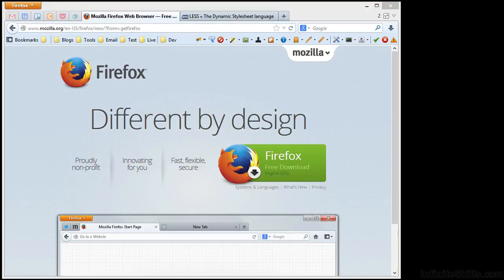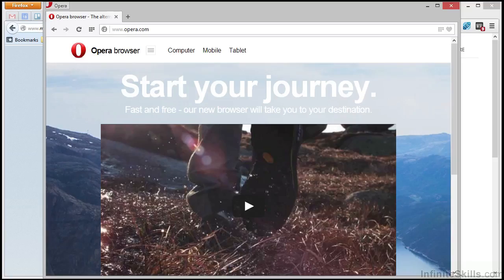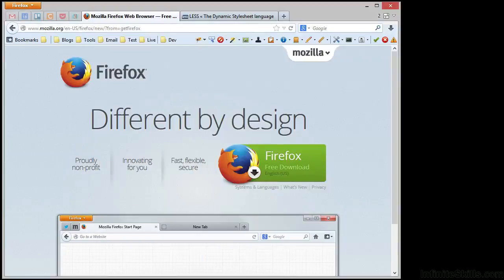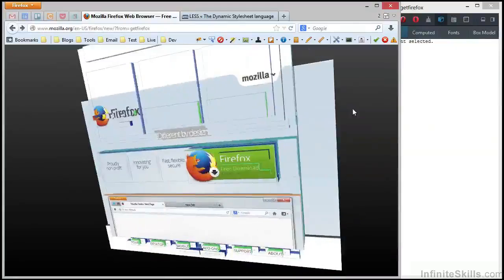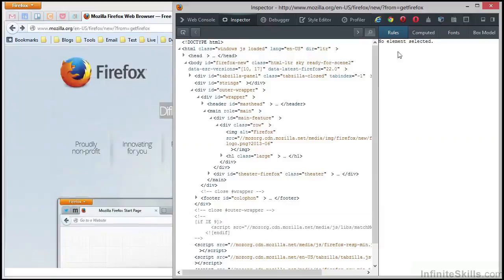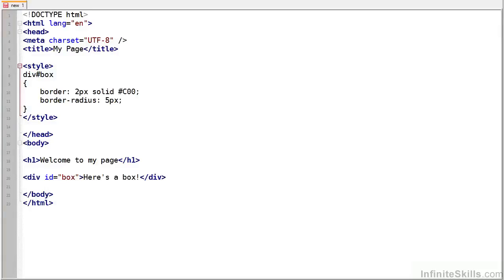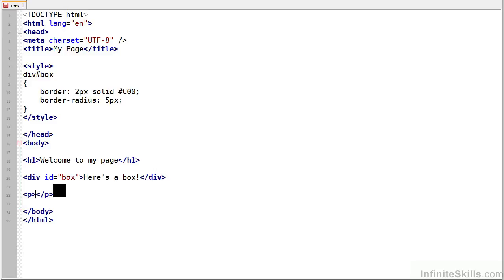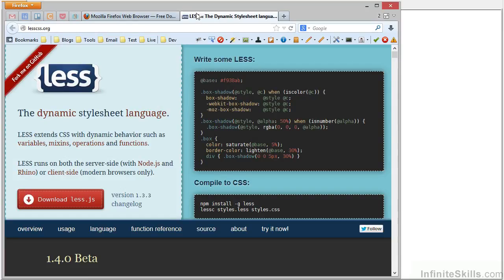127 software requirements